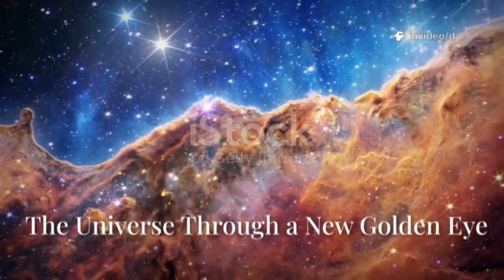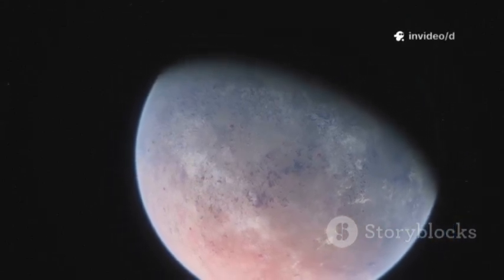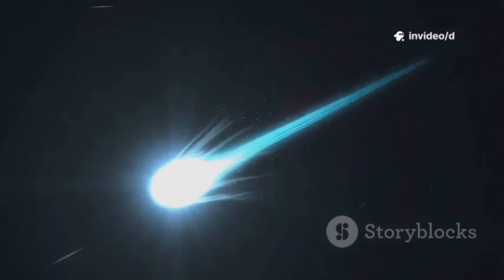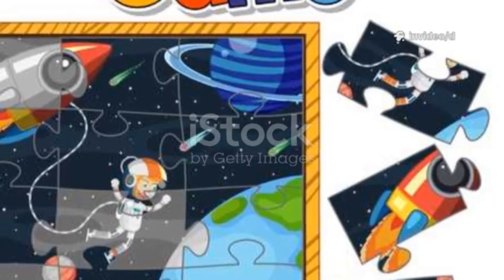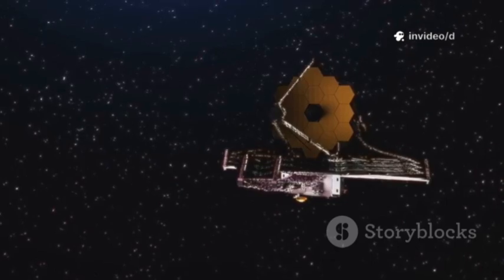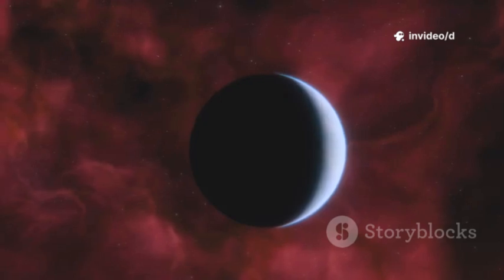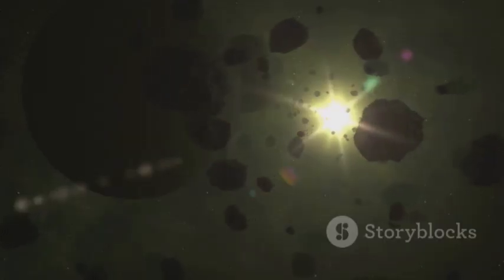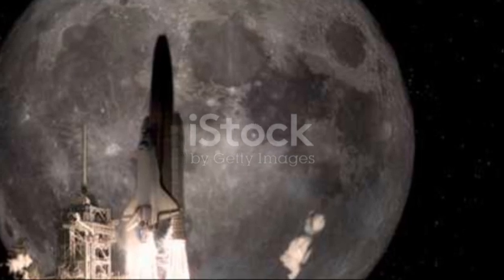James Webb Telescope Uncovers Mysterious Metallic Emissions from 3I/ATLAS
Discover the latest cosmic revelations as we delve into the incredible power of the James Webb Space Telescope (JWST) and its groundbreaking observations of the interstellar comet 3I/ATLAS. Unveiling secrets hidden in infrared light, JWST’s advanced technology has detected heavy metals like iron and nickel in 3I/ATLAS—challenging everything we thought we knew about comet physics and planetary formation. Explore the collaboration behind JWST, the differences between Webb and Hubble, and how these discoveries reshape our understanding of life’s building blocks across the galaxy. Join us on this journey of human curiosity and scientific exploration!